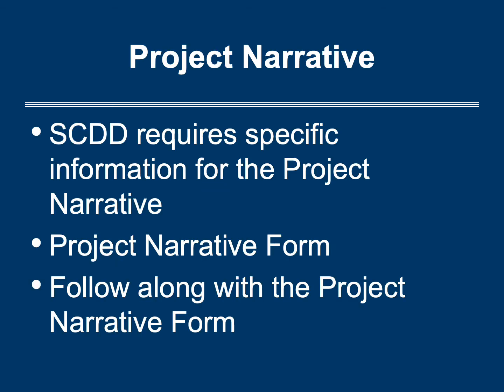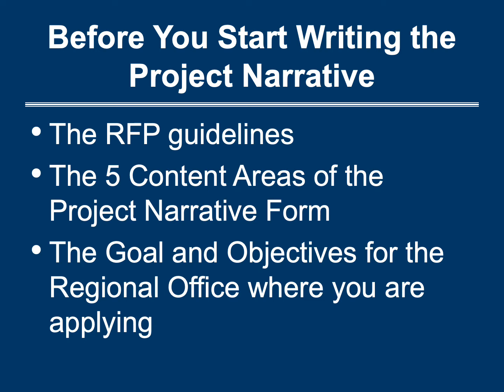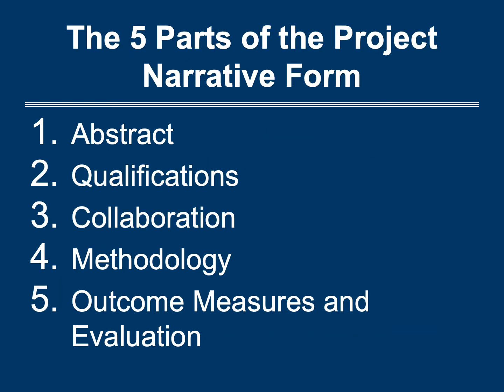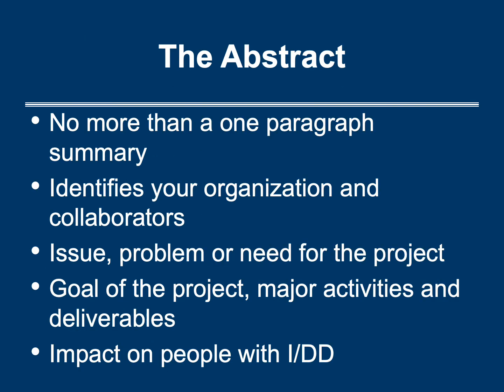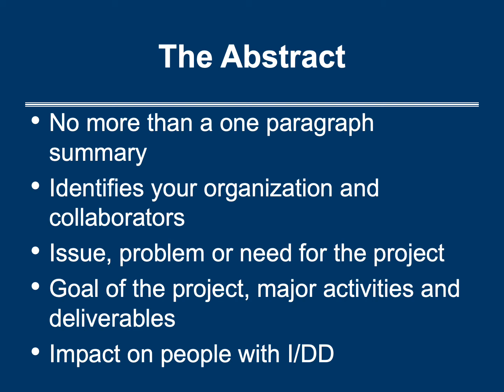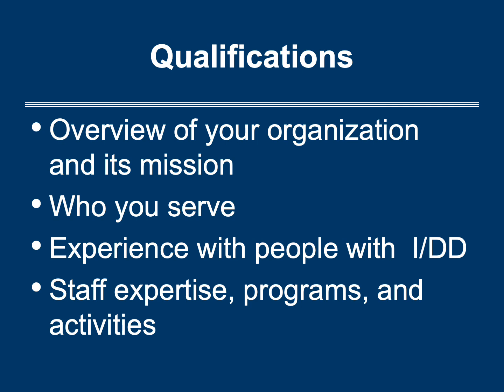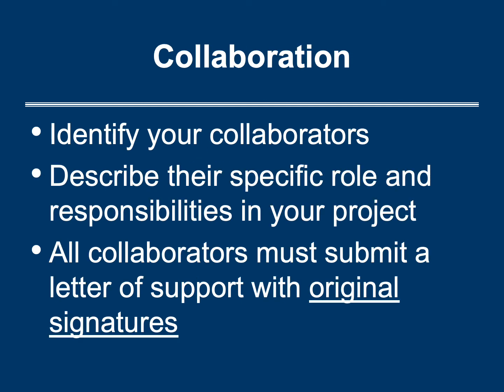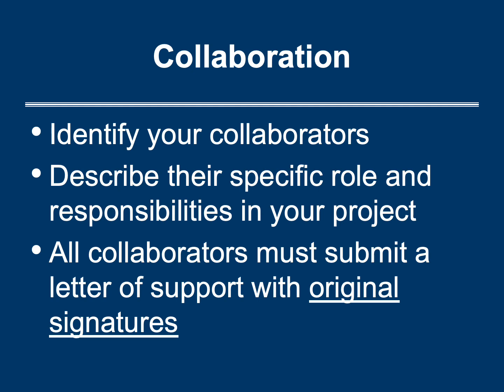Module 2a Abstract, Qualifications and Collaboration